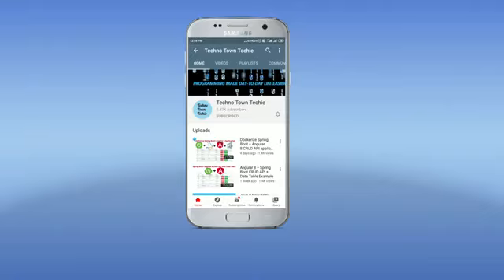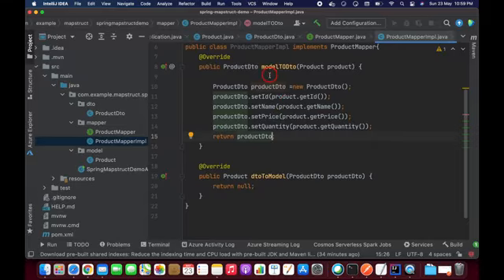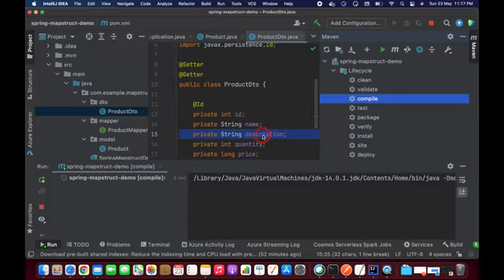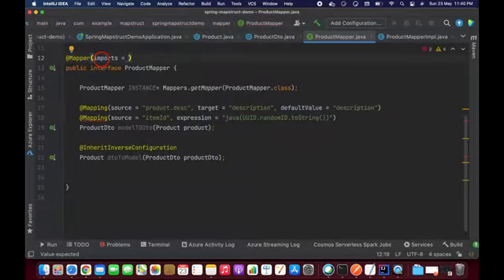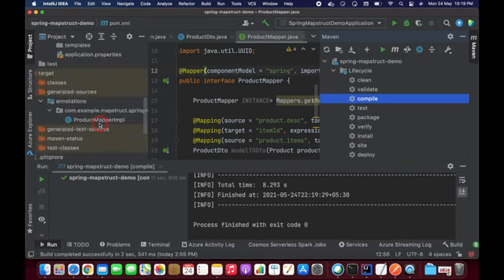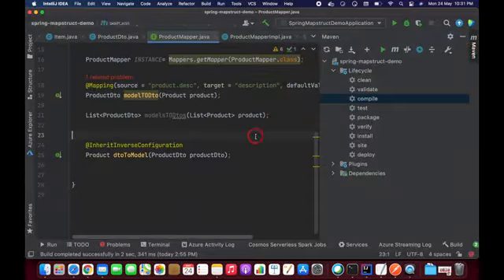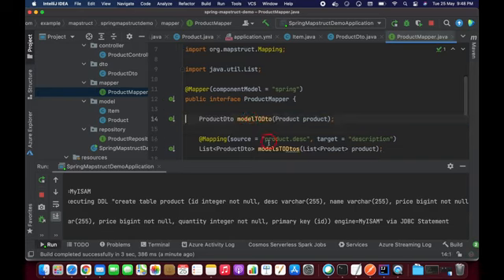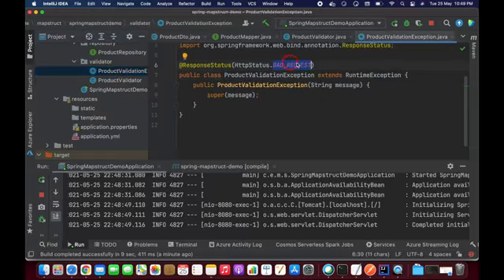Spring Boot Mapstruct Lombok & Mapstruct with Spring Boot CRUD API Java Bean Mappings